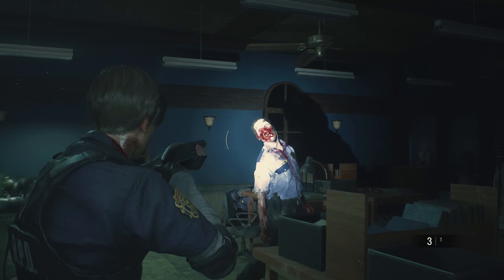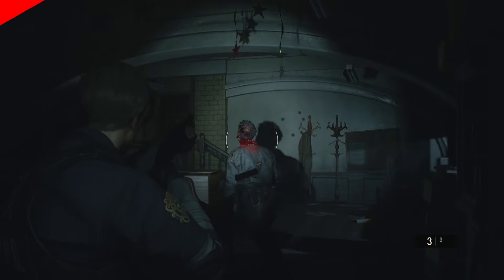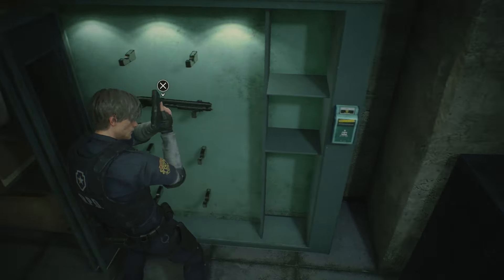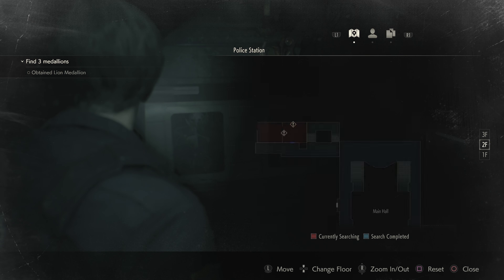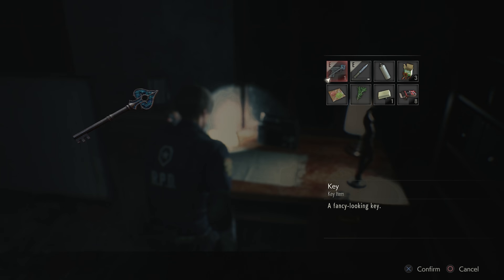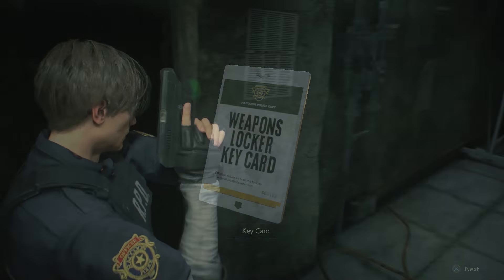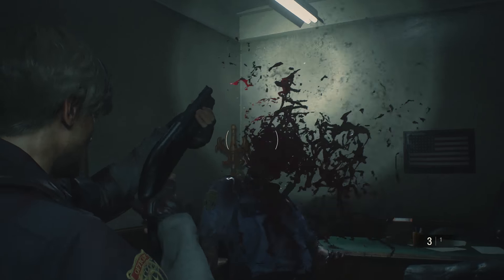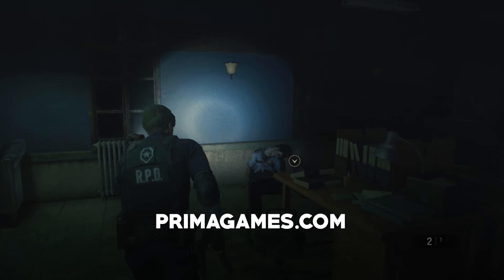Resident Evil 2 - How to Get the Shotgun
Learn how to add a shotgun to your arsenal in Resident Evil 2.

In Resident Evil 2, your ability to fend off zombies and survive will largely depend on the weapon you’re using. The shotgun is a great weapon to have handy, especially when taking out tough zombies at close range. We’ll explain how you can get your hands on a shotgun in Resident Evil 2 so that you can defend yourself with one of the best weapons in the game while playing as Leon.